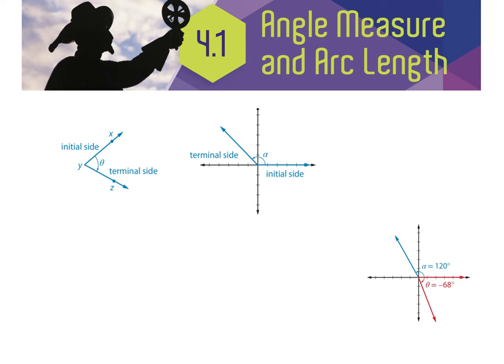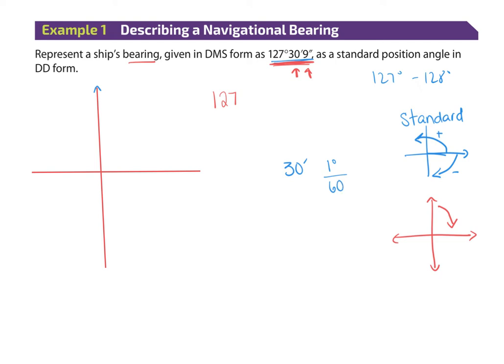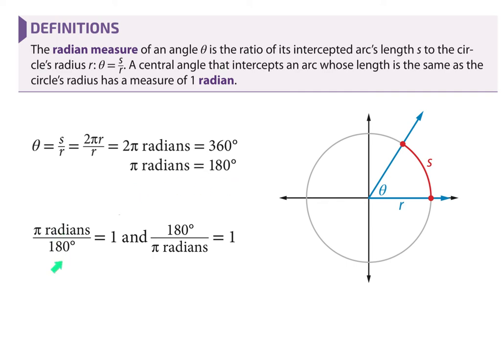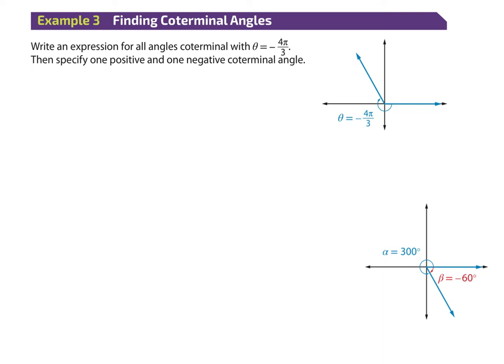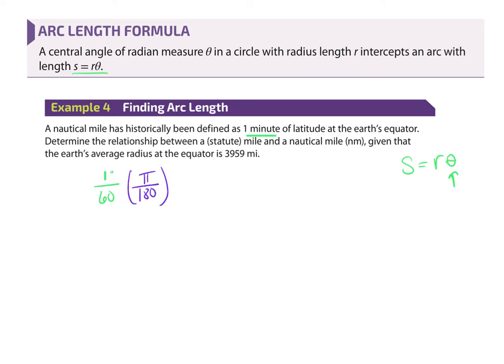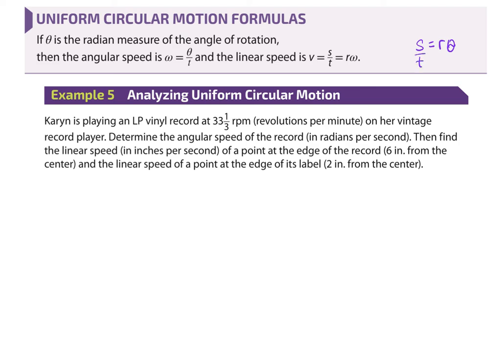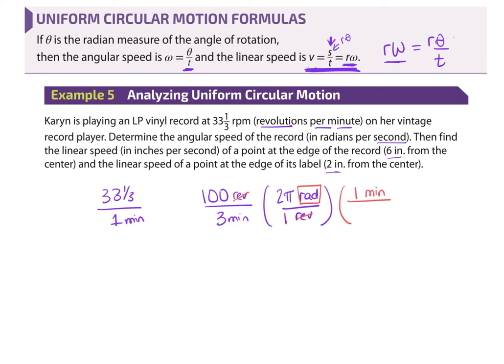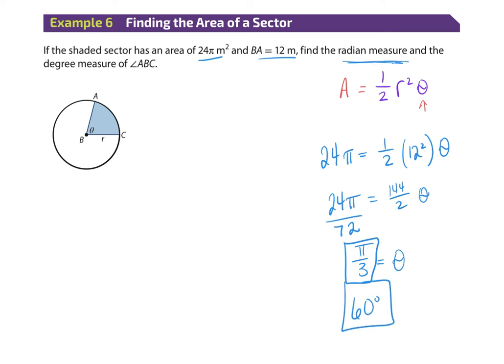PreCal Section 4.1 Angle Measure Arc Length